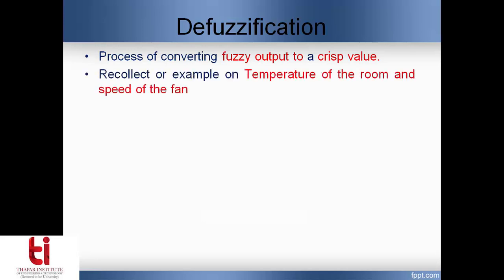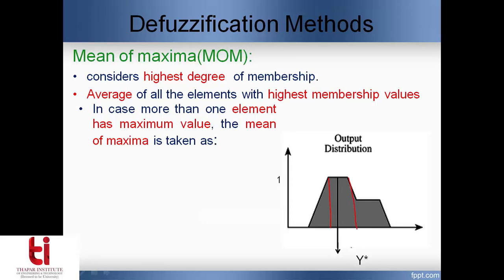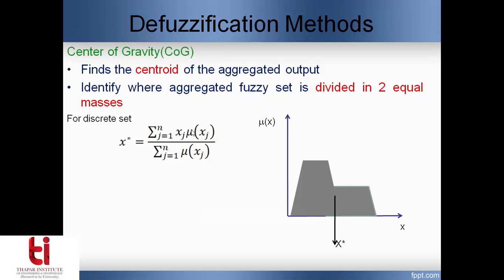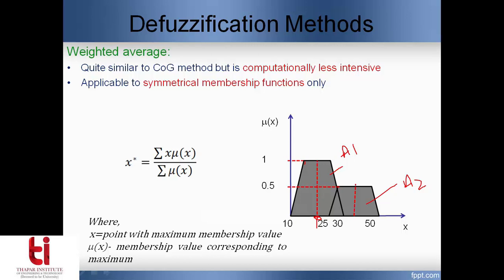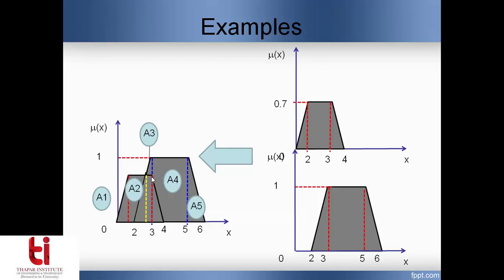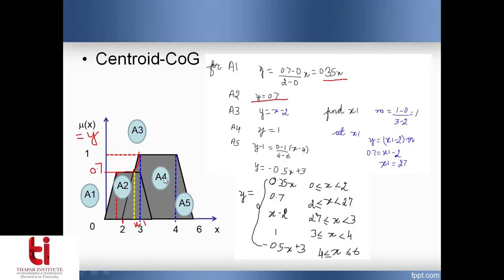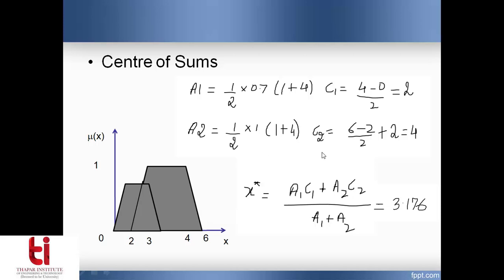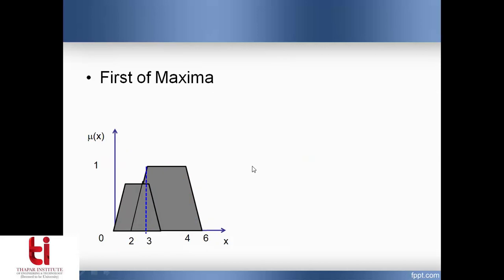Defuzzification Techniques Solved with example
Fuzzy Logic# Defuzzification techiques# centroid# weighted average# maxima methods# Center of sums# largest area#solved examples